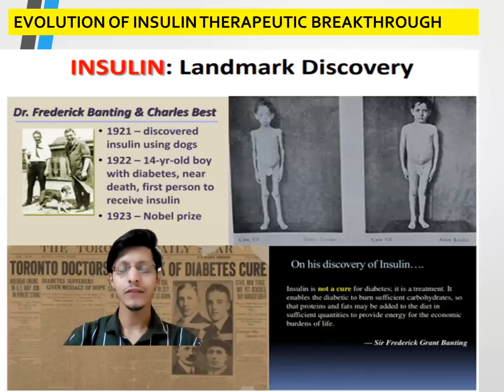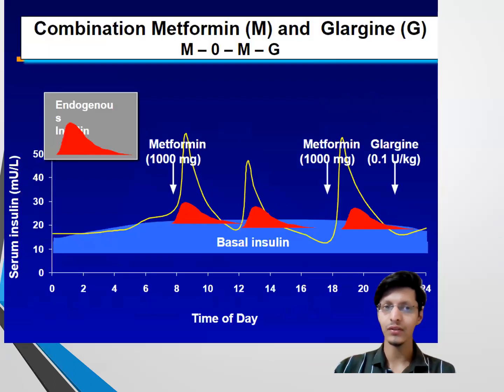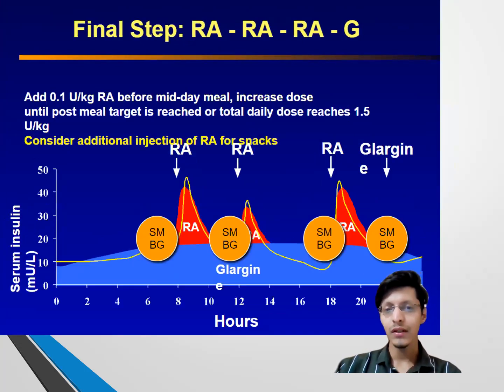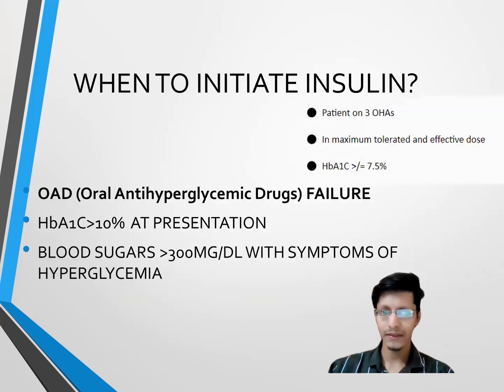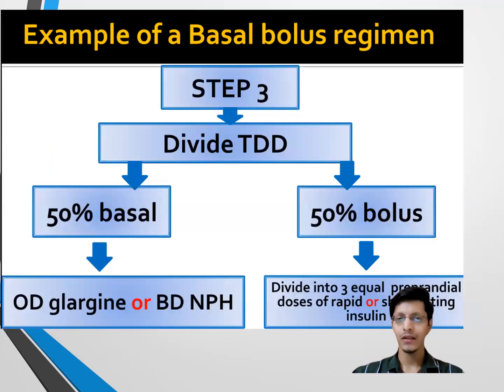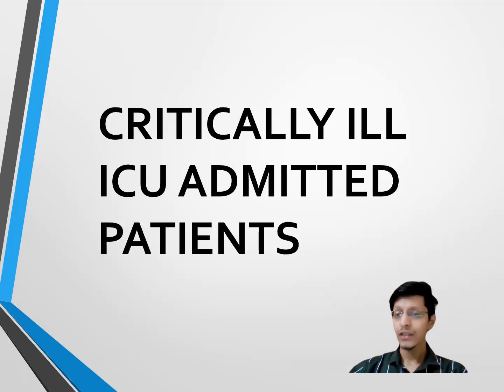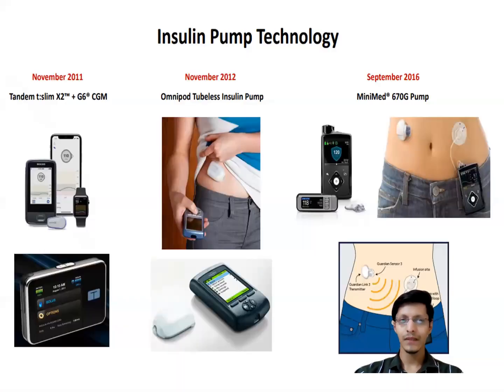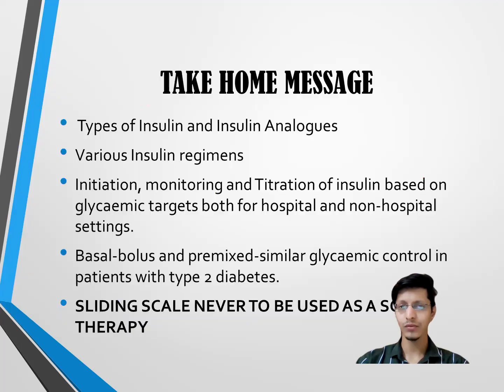Unlocking the Secrets of Insulin: Your Guide to Blood Sugar Control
Don't miss out on this opportunity to empower yourself with knowledge that can lead to a healthier and happier life. Hit that 'Play' button and let's explore the incredible world of insulin together.

In the fascinating world of human biology, insulin plays a crucial role in maintaining our health and well-being. Join us on a journey to uncover the secrets of this remarkable hormone. From its pivotal role in regulating blood sugar to its impact on weight management, we'll delve deep into the science behind insulin and its connection to diabetes.